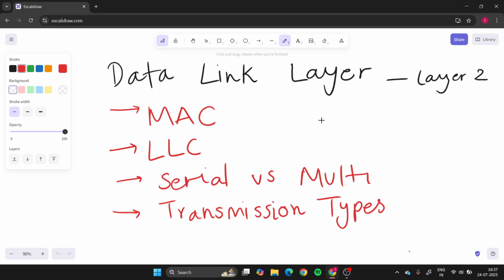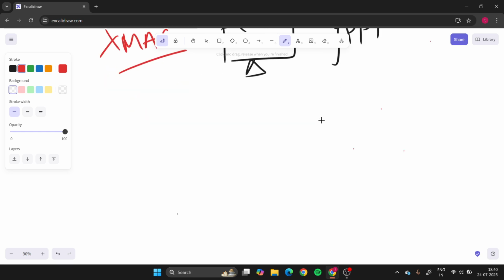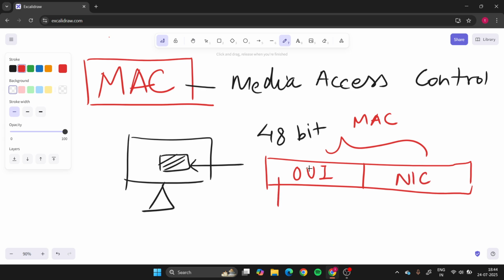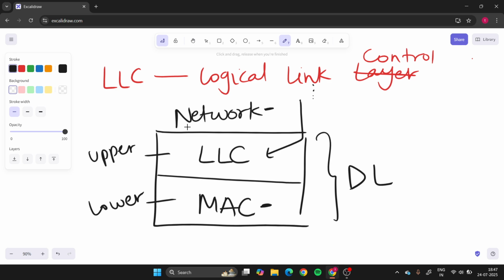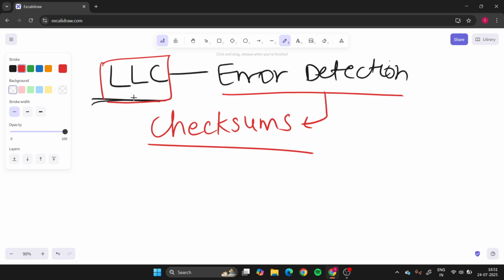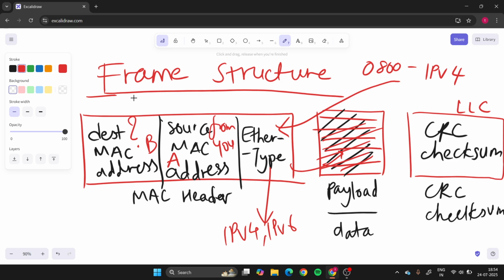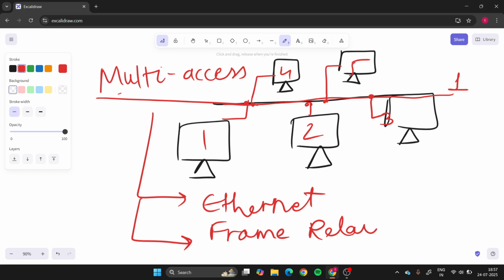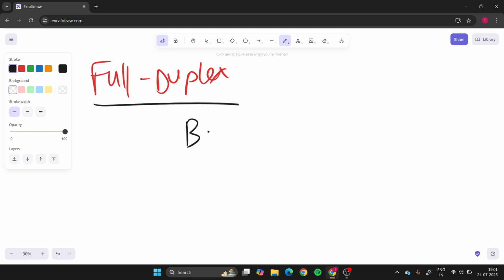Data Link Layer Explained | MAC, LLC, Serial vs Multi Access, and More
In this video, I provide a brief introduction to the Data Link Layer (Layer 2) of the OSI model, aimed at beginners or anyone looking for a quick refresher.

Topics covered include:
• The role and functions of the Data Link Layer
• MAC (Media Access Control) and LLC (Logical Link Control)
• Serial vs multi-access communication
• Transmission types and how data is handled at this layer